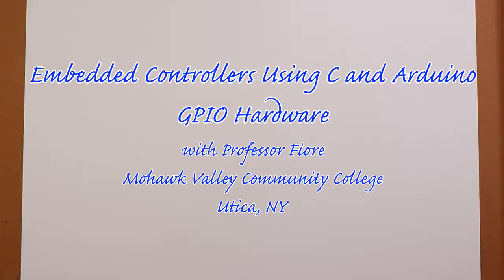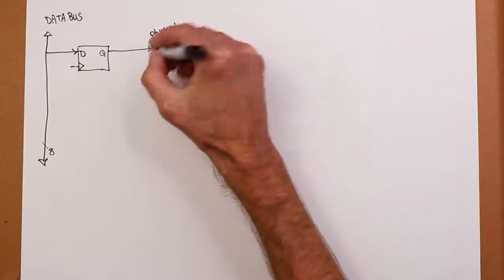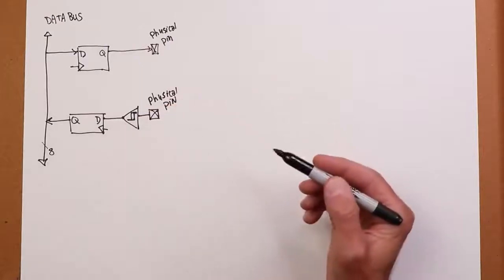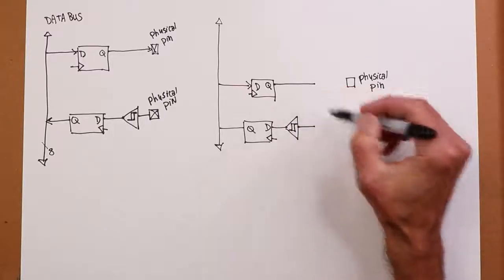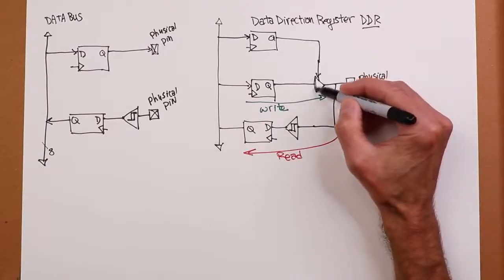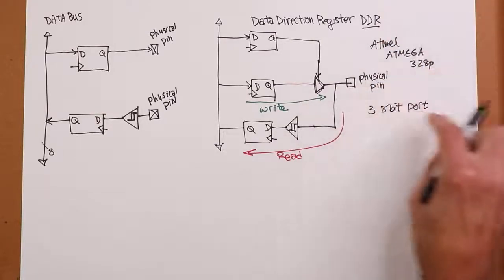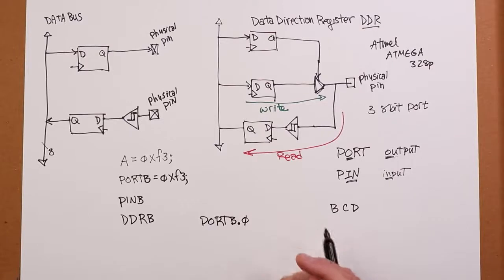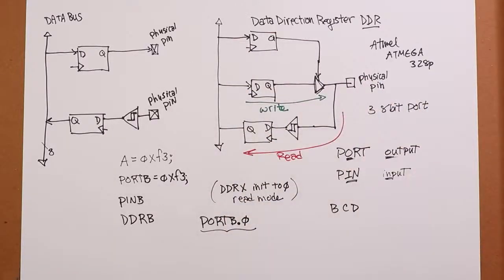Embedded Programming: GPIO Hardware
In this video we examine the concepts around GPIO (General Purpose Input/Output) hardware.

Text Reference (Embedded Controllers Using C and Arduino): Chapters 19 and 20.